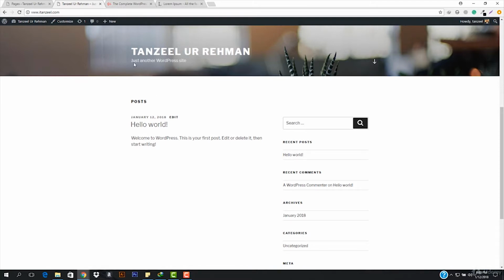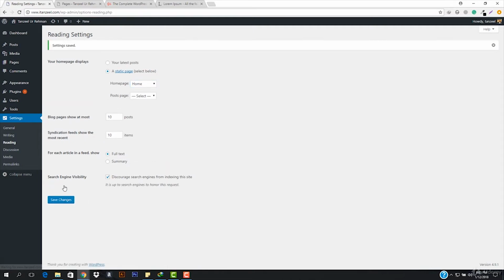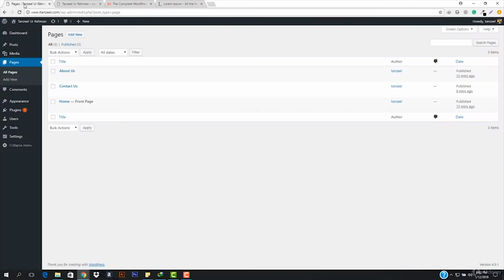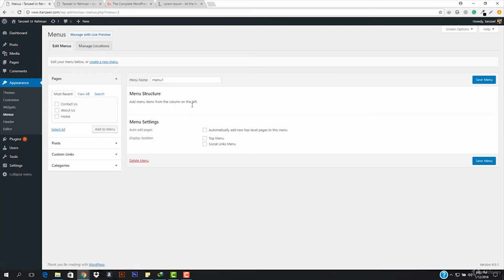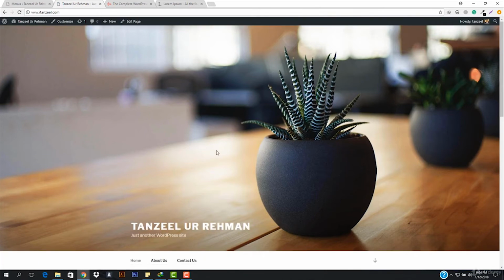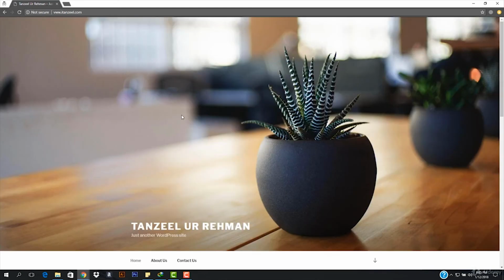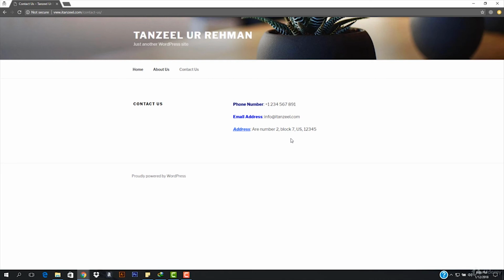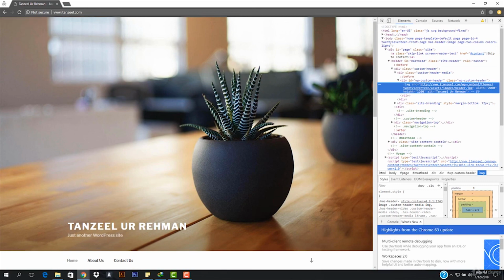Setting up the Homepage and Menu | WordPress Tutorial for Beginners | Class 9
Hello Everyone,
I am Going to upload a Full course on WordPress website Development.
In this video, I will guide you about Setting up the Homepage and Menu  WordPress Tutorial for Beginners  Class 9

Start off by creating the page you’d like to use as your homepage. Go to My Sites → Pages → Add. Call it “Home.” Don’t worry about writing it yet — we’re just getting your website set up here. Stick in a bit of placeholder text if you’d like.

Now, create a second, blank page by going once again to My Sites → Pages → Add and call it something like “News,” or “Blog,” or “Posts” — a name that will help you remember that this is the page on which your posts will appear.
Last, click on Publish for these changes to take effect.

Now, when you go to your web address, you’ll see your new homepage rather than blog posts. Granted, you’re looking at either a blank page or some placeholder text, but still! You’ve built a website. Kudos.

Make your homepage beautiful
Now that you’ve laid the technical foundations for a static homepage, it’s really just a matter of deciding how to present it in a compelling way. Here are a few ideas:

Create a gallery, single full-width image, or slideshow to show off some of your best work. We cover this in Get Flashy.
Create a welcome message and linked list of your favorite posts.
Go wild with images, text, galleries, and media that set the tone for your site.
Making your homepage work for you
If you want your homepage to really serve your interests, make sure that you think about including:

A clear, custom menu pointing to your best content, pages, and blog categories. You’ll learn all about that in Get Published.
An arresting visual look, from header to custom colors and fonts. You’ll learn how to put those into action in Get Configured.
Some useful widgets in the sidebar of your blog, to help people find their way around or get an at-a-glance picture of what your site or blog is all about. You can learn about setting up and getting the best out of widgets in Get Flashy.
That’s it — you should now have a static homepage that transforms your site from simple blog to beautiful website.Then, under the Front page displays, choose A static page. Next, click on the Homepage dropdown list and select the “Home” page you created as your static homepage:
Next, on the Posts page dropdown, select the “Posts” page you created. (This is where your new blog posts will appear, should you choose to write posts for your site.)